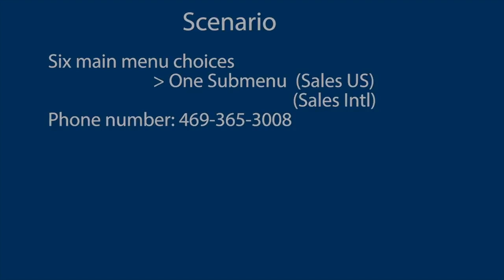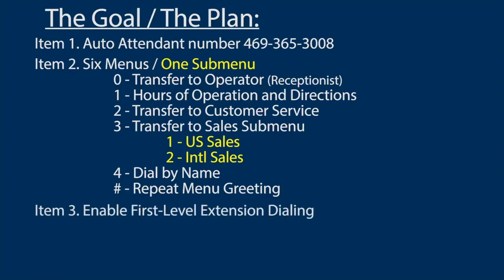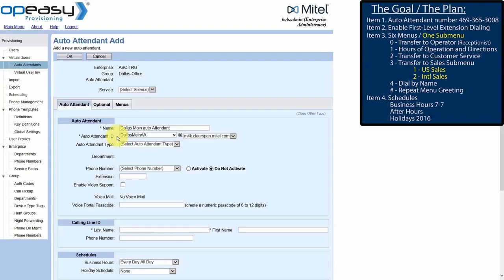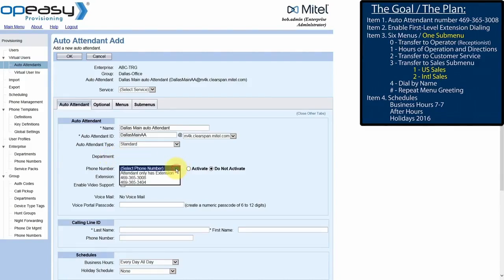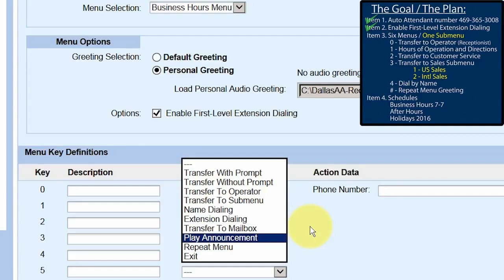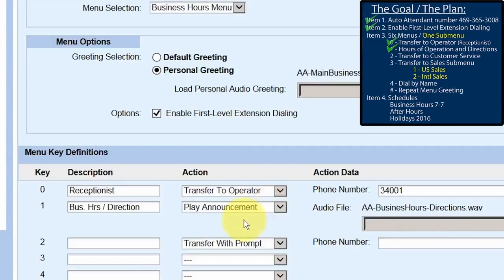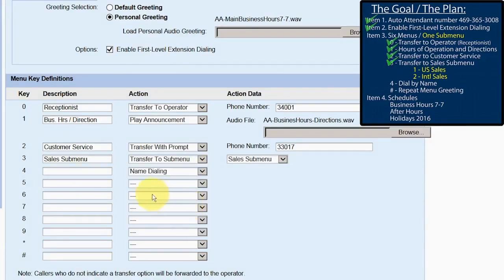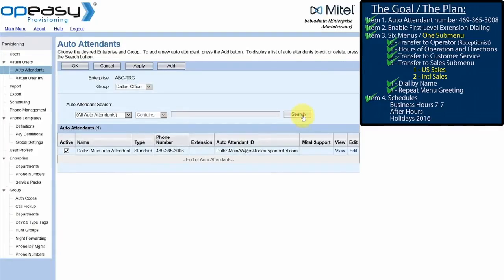Mitel OpEasy How to Configure an Auto Attendant Tutorial 001